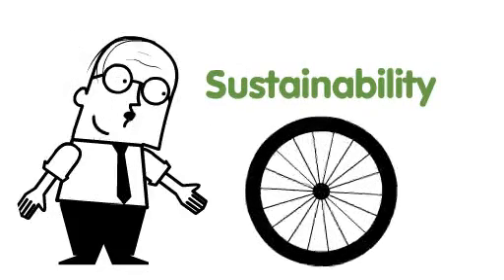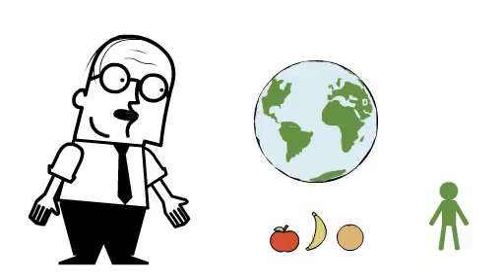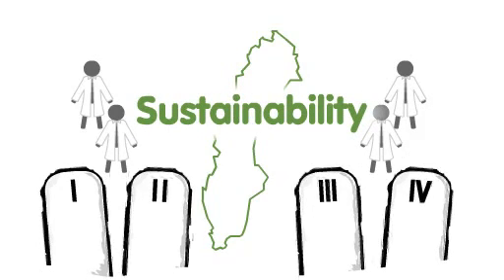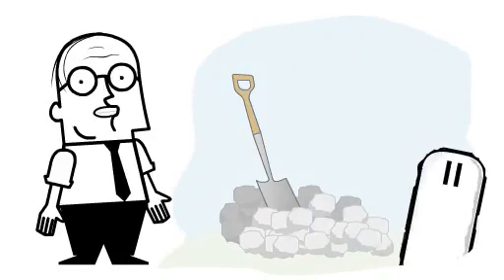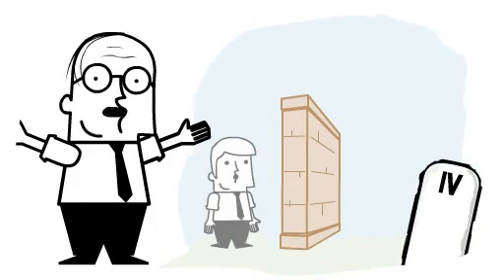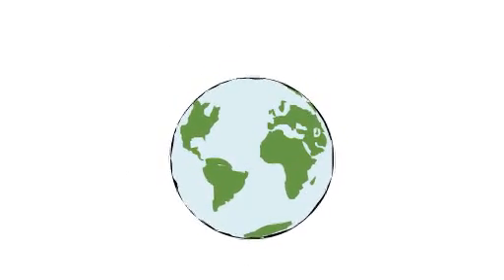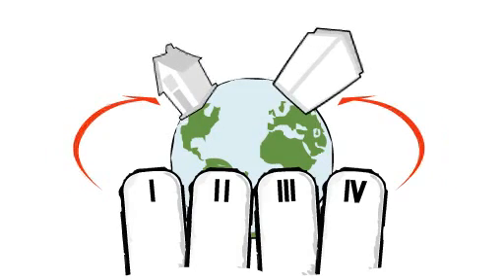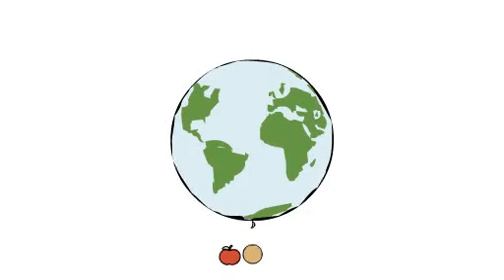sustainability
a very good video that explain to you what is sustainability in the easiest way..Watch this short animated movie explaining sustainability created for RealEyes by Igloo Animations..